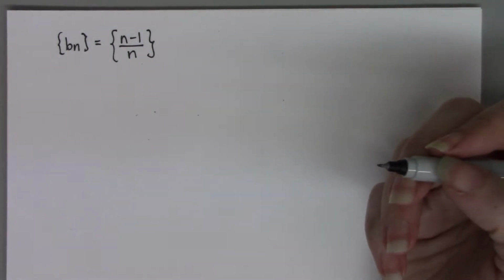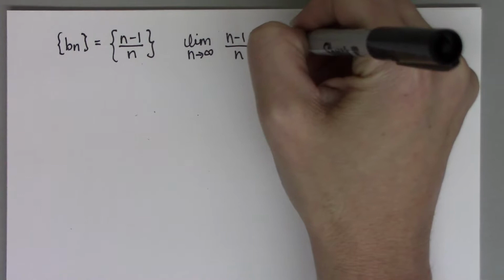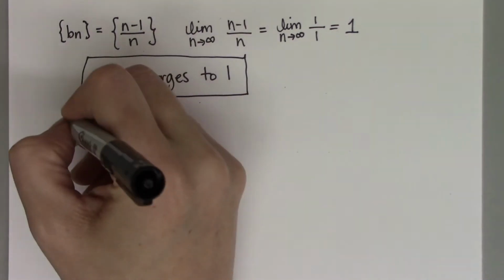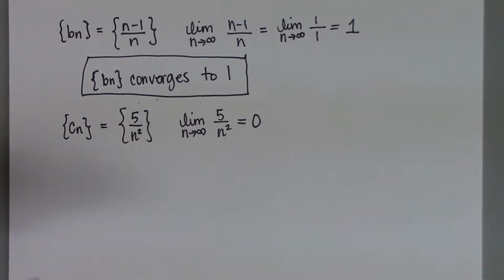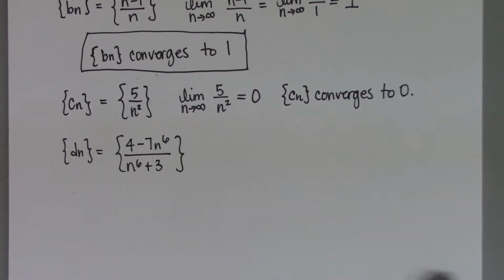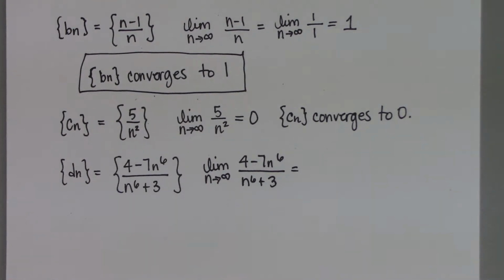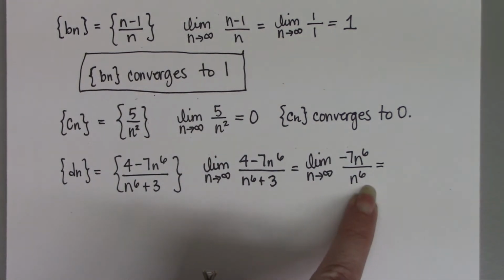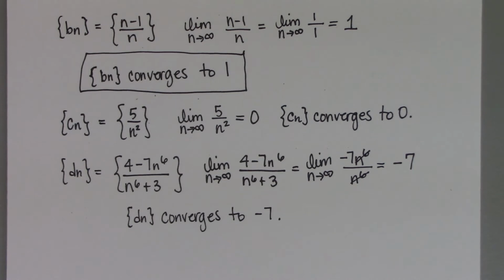Section 9.1 Sequences Part 3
Monday 10/23/2017 (Day 1) MWF
Tuesday 10/24/2017 (Day 2)TR